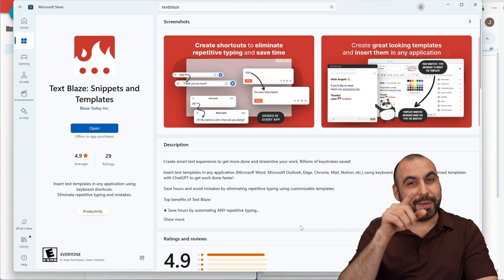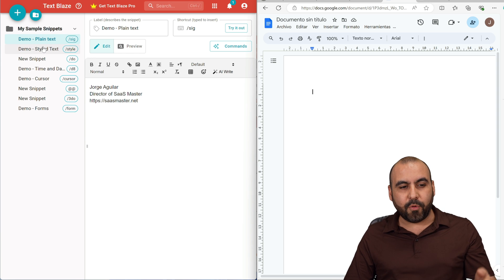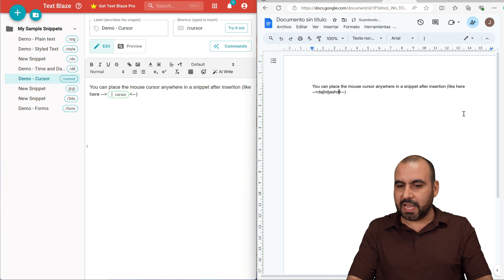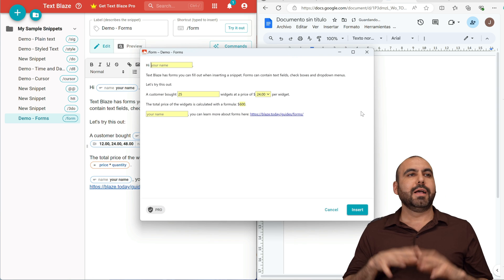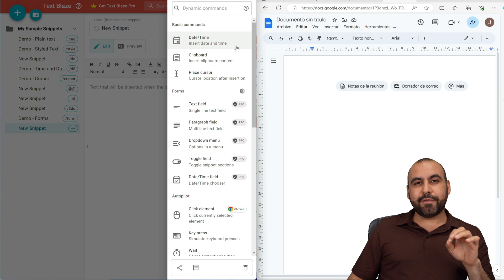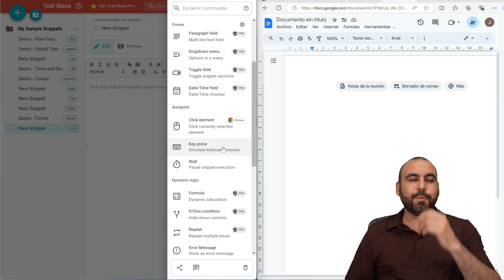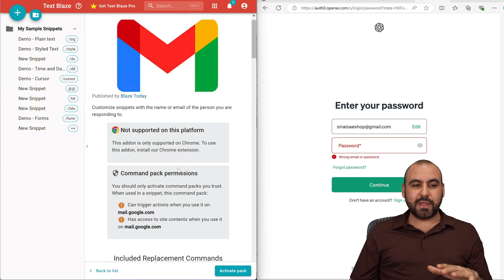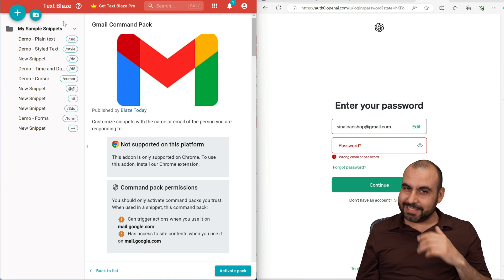Boost Productivity with Text Blaze - Must-Have Tool!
Are you ready to revolutionize your productivity? Look no further than Text Blaze, your must-have tool for text expansion! In this video, I'll demonstrate how this powerful text expander can save you tons of time every single day. Whether you're working in customer service, drafting emails, or filling out forms, Text Blaze simplifies your workflow with customizable commands, text replacements, and more. From inserting dates automatically to placing your cursor precisely where you need it, this tool has it all. Don’t miss out—grab Text Blaze today and transform the way you work!

CHAPTERS:
00:00 - Intro
00:25 - What is Text Blaze
01:17 - Text Blaze Demo
04:53 - Text Blaze Advanced Features
09:07 - Final Thoughts